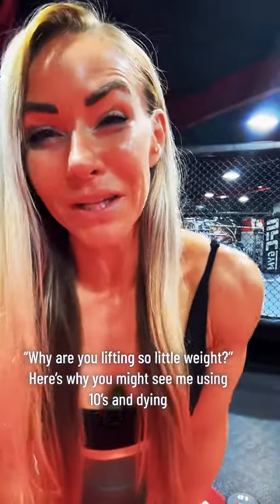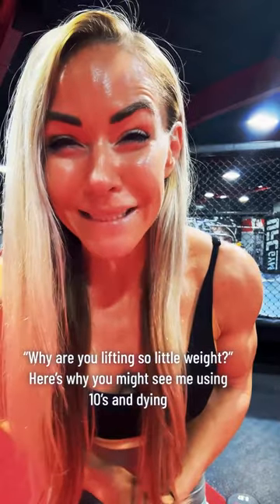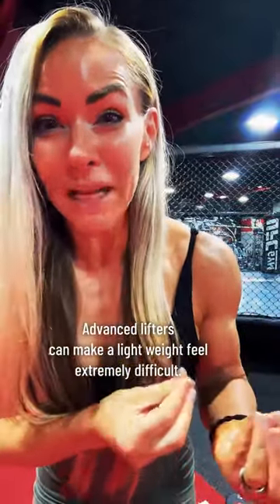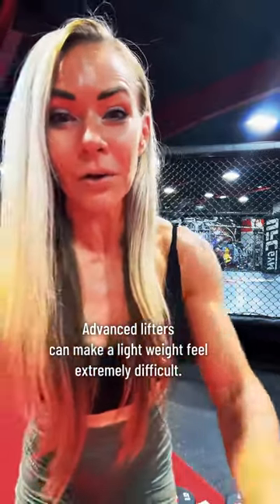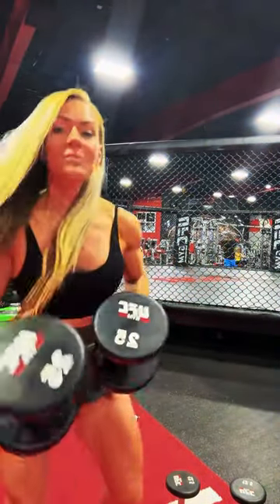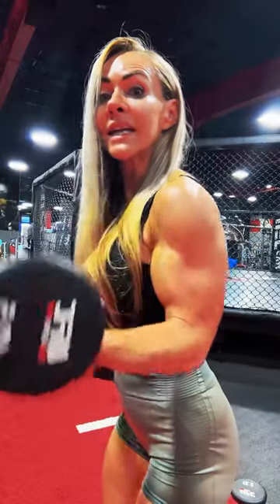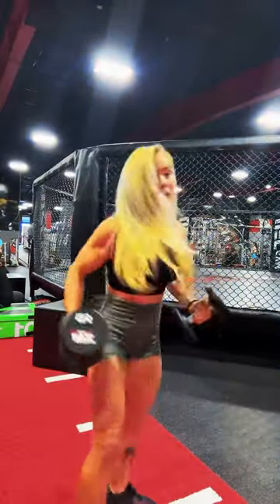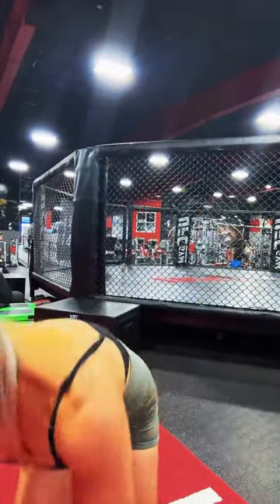Why you Might See Me Curling 10 lbs & Dying